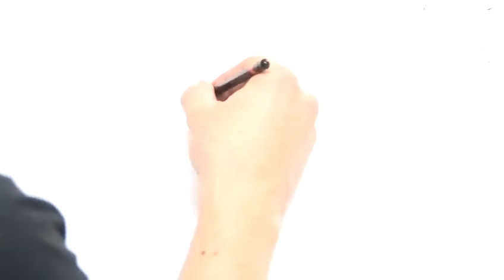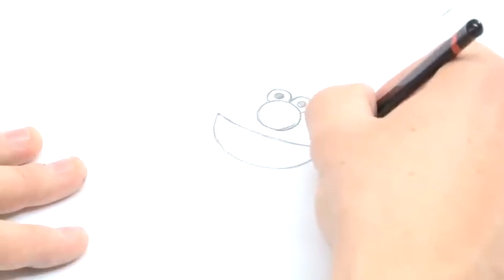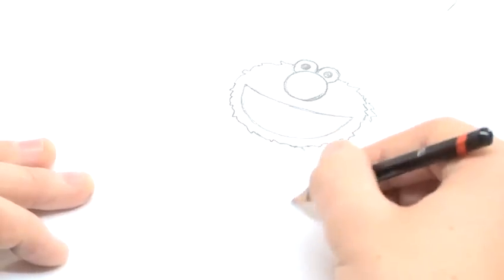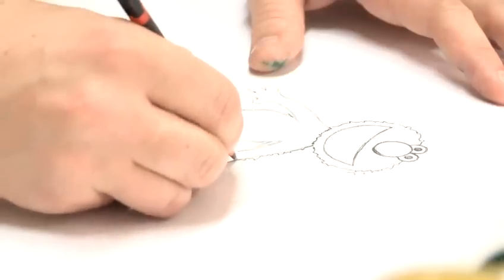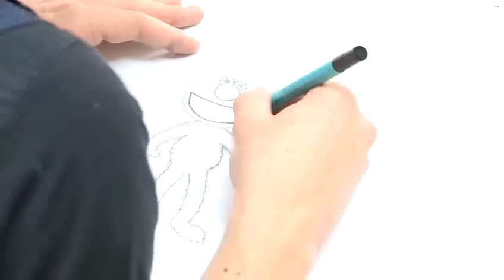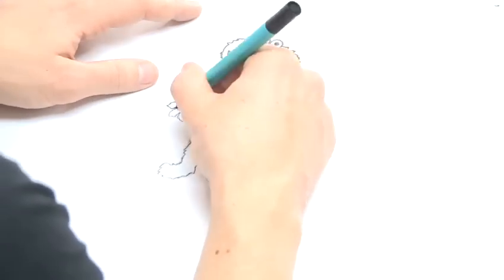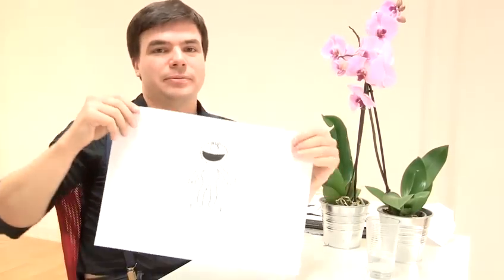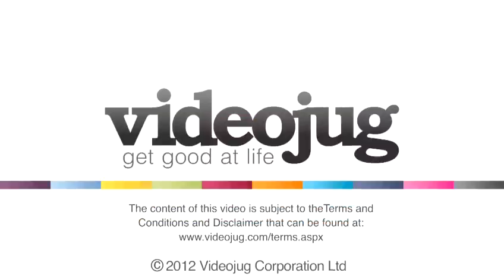How To Draw Elmo From Sesame Street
This guide shows you How To Draw Elmo From Sesame Street